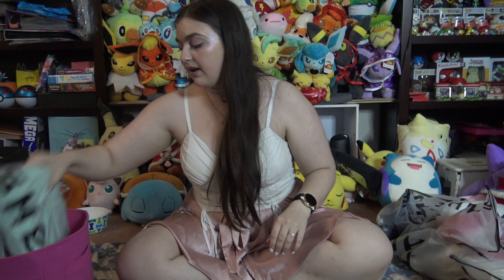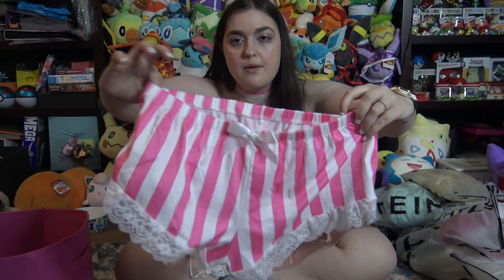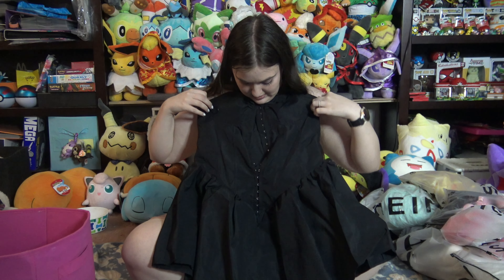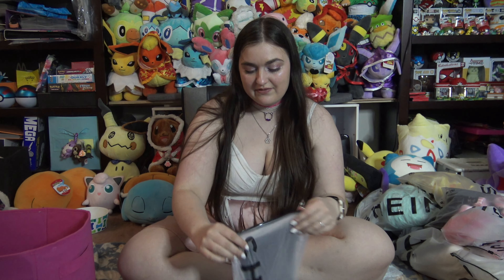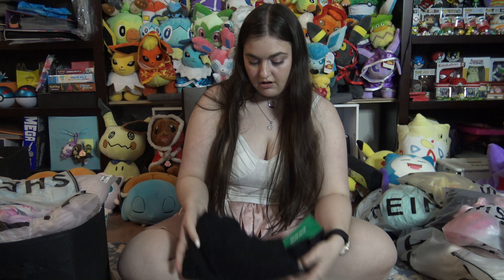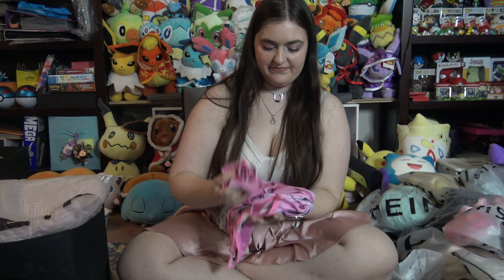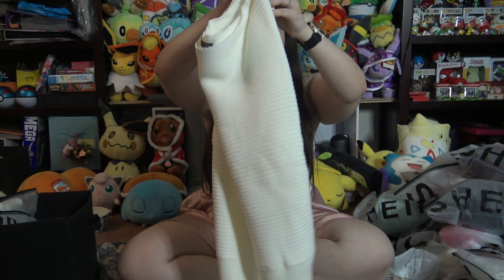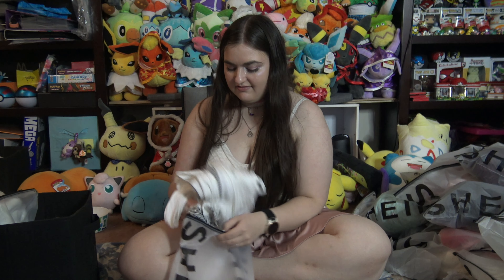Abby Fall 2023 Shein Haul P2